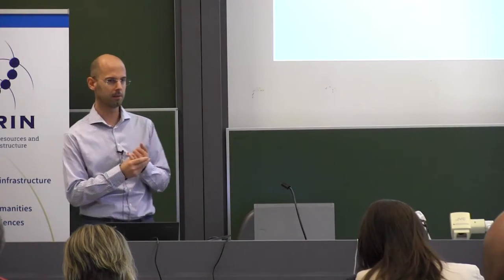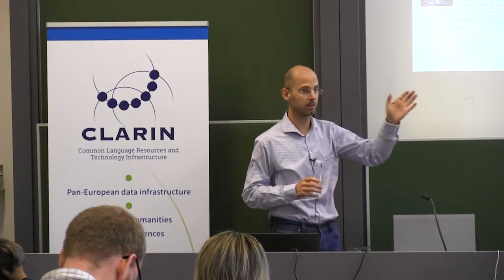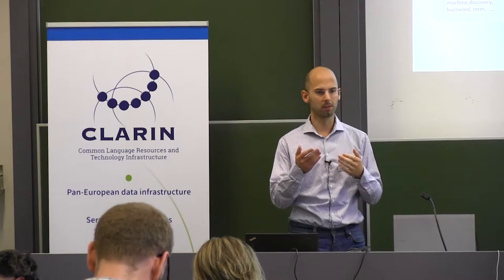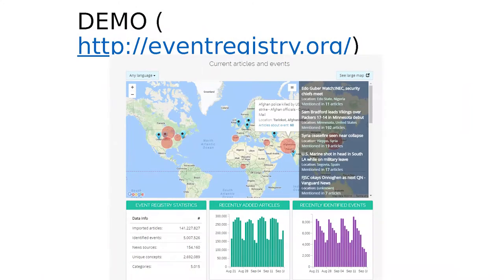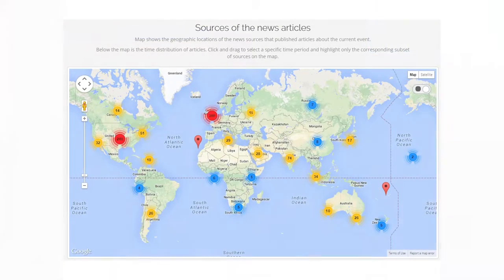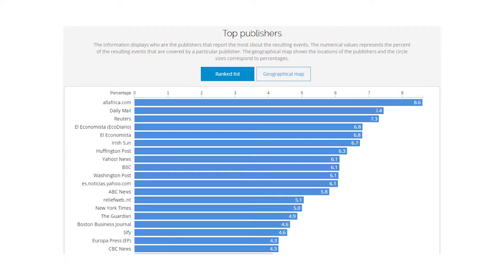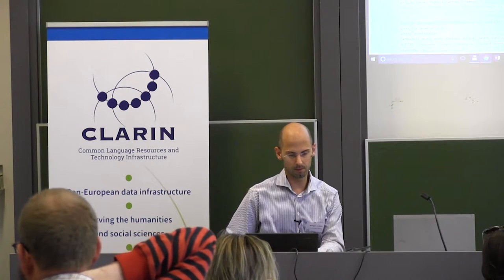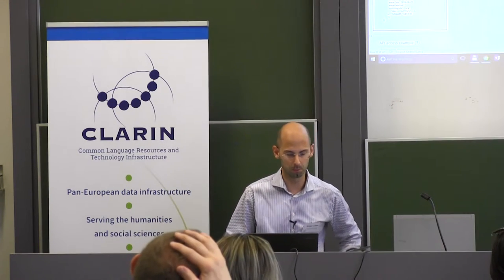Event registry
Gregor Leban, Jozef Stefan Institute

CLARIN-PLUS workshop: "Working with Digital Collections of Newspapers"
KU Leuven, 19-21 September 2016